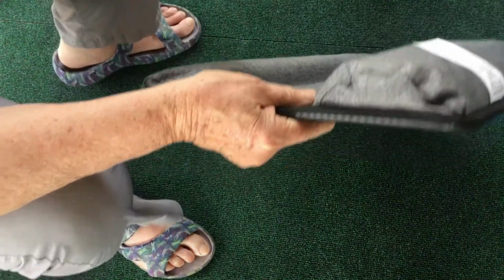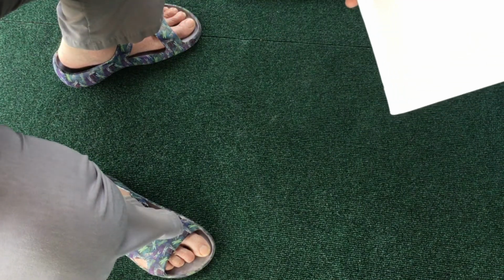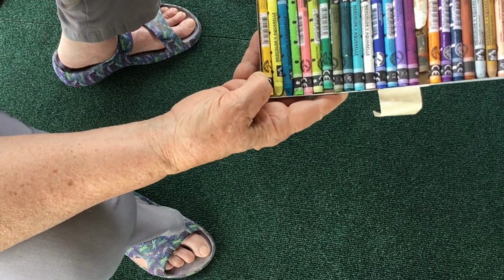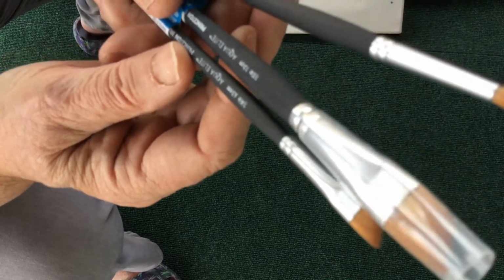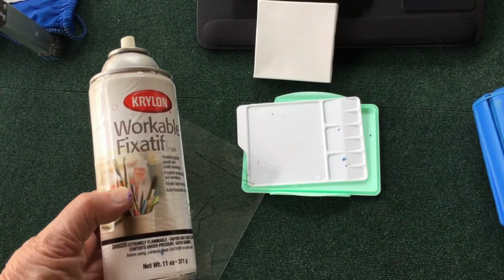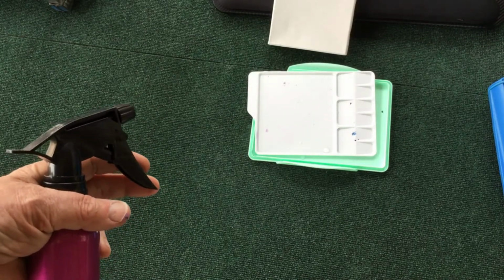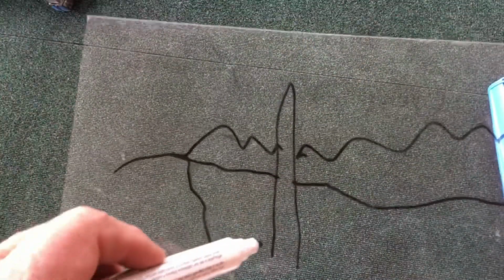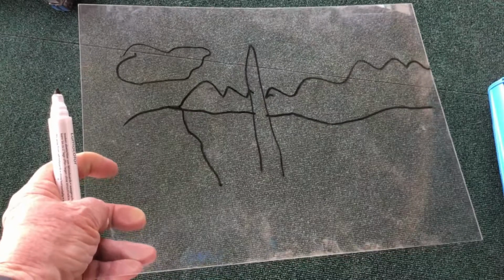Road Trip: Paints & Canvas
Showing and explaining what to bring on a painting trip

Picture Books Written and Illustrated by Rita Goldner:
Agent H2O Rides the Water Cycle.

Orangutan: A Day in the Rainforest Canopy